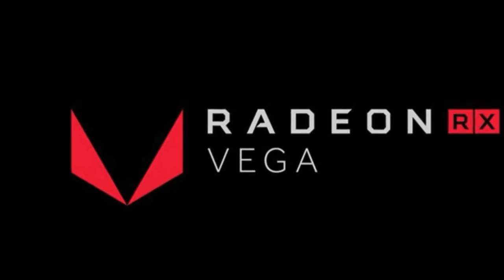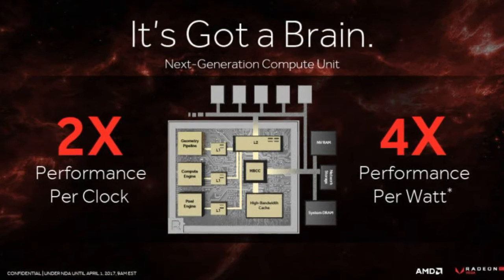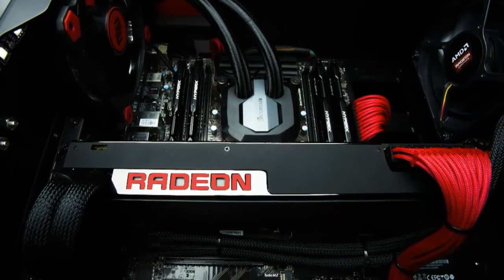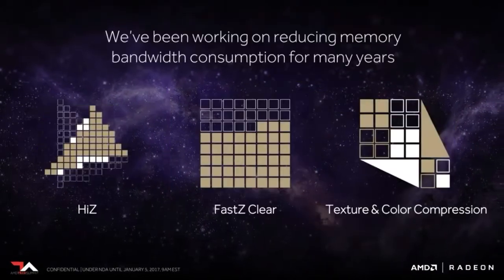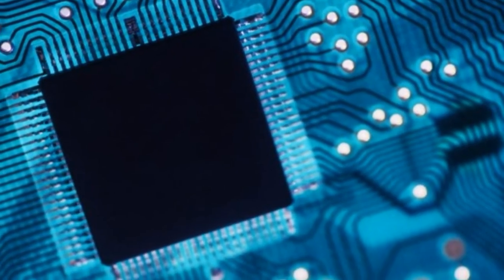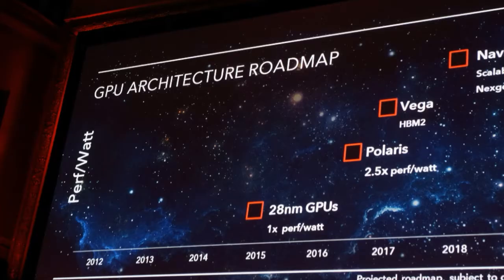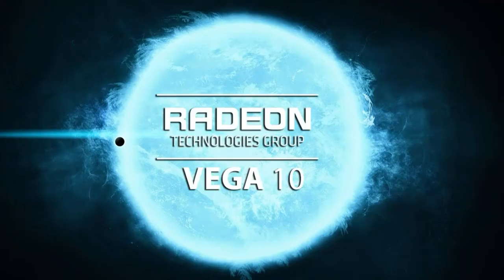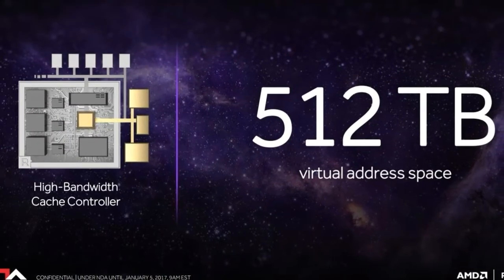AMD Radeon VEGA gpu All About Memory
All about memory

When it comes to onboard memory, Vega is downright revolutionary—just like its predecessor.

AMD’s current high-end graphics cards, the Radeon Fury series, brought cutting-edge high-bandwidth memory to the world. Vega carries on the torch with improved next-gen HBM2, bolstered by a new “high-bandwidth cache controller” introduced by AMD.

Technical limitations limited the first generation of HBM to a mere 4GB of capacity, which in turn limited the Fury series to 4GB of onboard RAM. Thankfully, HBM’s raw speed hid that flaw in the vast majority of games, but now HBM2 tosses those shackles by the wayside. AMD hasn’t officially confirmed Vega’s capacity, but the overlay during the Doom demo revealed that particular graphics card packed 8GB of RAM. And that super-fast RAM is getting even faster, with AMD’s Joe Macri stating that HBM2 offers twice the bandwidth per pin of HBM1.
But as it turns out, HBM was just the beginning. “It’s an evolutionary technology we can take through time, make it bigger, faster, make all these key improvements,” said Macri, a driving force behind HBM’s creation. Vega builds on HBM’s shoulders with the introduction of a new high-bandwidth cache and high-bandwidth cache controller, which combine to form what Radeon boss Raja Koduri calls “the world’s most scalable GPU memory architecture.”

AMD crafted Vega’s high-bandwidth memory architecture to help propel memory design forward in a world where sheer graphics performance keeps improving by leaps and bounds, but memory capacities and capabilities have remained relatively static. The HB cache replaces the graphics card’s traditional frame buffer, while the HB cache controller provides fine-grained control over data and supports a whopping 512 terabytes—not gigabytes, terabytes—of virtual address space. Vega's HBM design can expand graphics memory beyond onboard RAM to a more heterogeneous memory system capable of managing several memory sources at once.
That’s likely to make its biggest impact in professional applications, such as the new Radeon Instinct lineup or the cutting-edge Radeon Pro SSG card that graft high-capacity NAND memory directly to its graphics processor. “This will allow us to connect terabytes of memory to the GPU,” David Watters, AMD’s head of Industry Alliances, told PCWorld when the Radeon Pro SSG was revealed, and this new cache and controller architecture designed for HBM’s blazing-fast speeds should supercharge those capabilities even more.

To drive the potential benefits home, AMD revealed a photorealistic recreation of Macri’s home living room. The 600GB scene normally takes hours to render, but the combination of Vega’s prowess and the new HBM2 architecture pumps it out in mere minutes. AMD even allowed journalists to move the camera around the room in real-time, albeit somewhat sluggishly. It was an eye-opening demo.
Koduri stressed that games can also benefit from the high-bandwidth cache controller's fine-grained, dynamic data management, citing Witcher 3 and Fallout 4, each of which actually use less than half of the memory allocated by the games when they’re running at 4K resolution. “And those are well-optimized games!” he said. Memory demands are only getting greedier in high-profile games, and doubly so at bleeding-edge resolutions. Here’s hoping that the HB cache’s finer controls paired with HBM’s sheer speed—and other tweaks we’ll discuss later in this article—alleviates that somewhat.

AMD also says that future generations of games could take advantage of high-bandwidth memory design to upload large data sets directly to the graphics processor, rather than handling it with a more hands-on approach as done today.